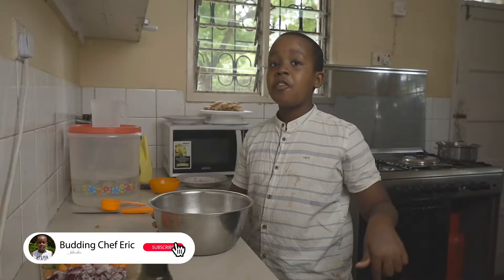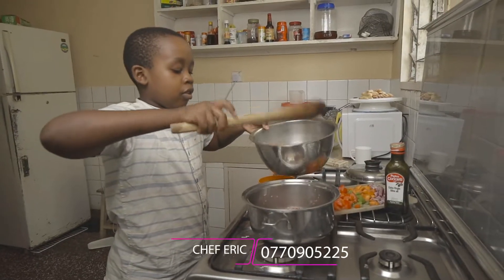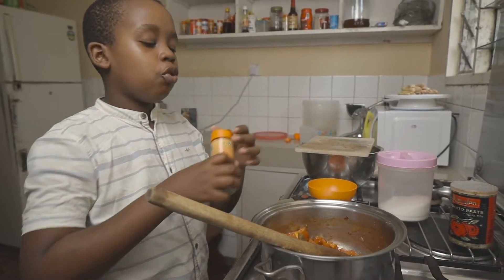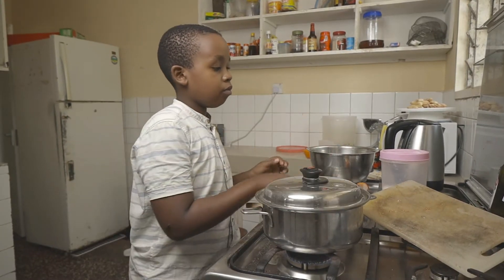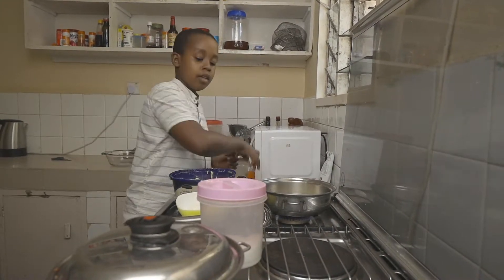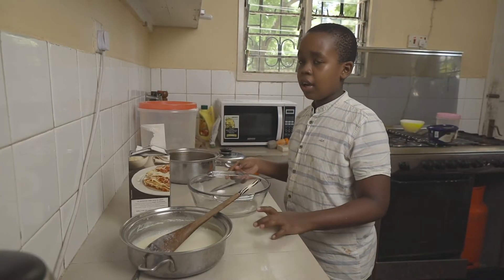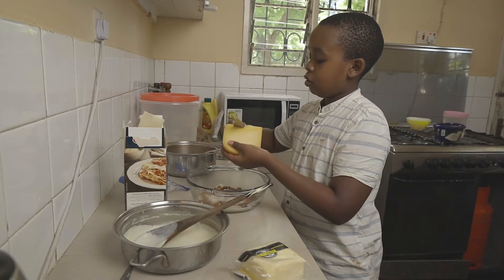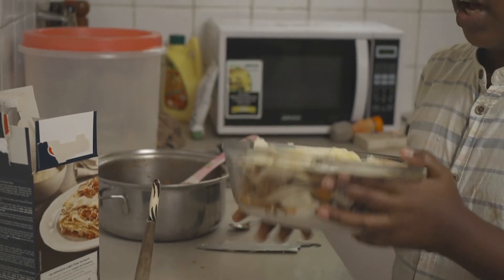Beef Lasagne - EP4 From Around The World(Italy)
Hi guys today from our series From Around The World. We took a trip to Italy and made the worlds most delicious beef lasagne. Its beefy , its cheesy and just wonderful.

RECIPIE
Bolognese Sauce
500g of ground beef
1 onion
½ a carrot
2 celery sticks
Olive oil
3 ½ tomatoes
4 cups of hot water
Salt
Pepper

White Sauce
3tbsp of butter
3 tbsp of flour
350ml milk
Salt
Pepper
Nutmeg
Paprika
Cayenne pepper

Assembly
Lasagne Sheets
Mozzarella Cheese
Gouda Cheese

id love to see your creations. Thx for watching.